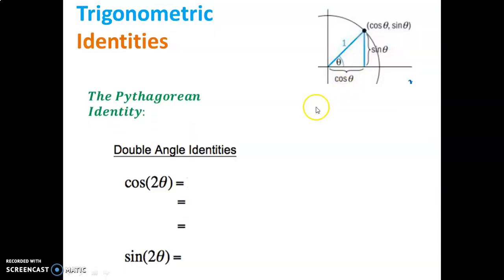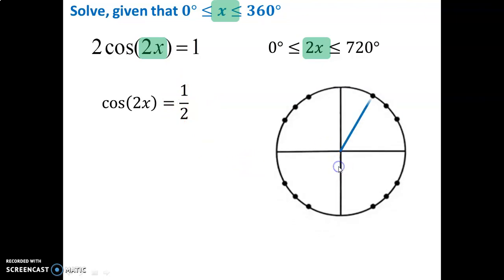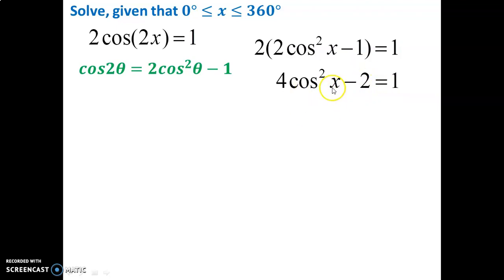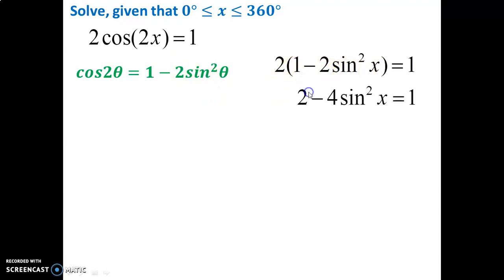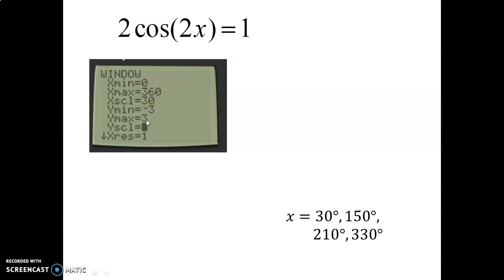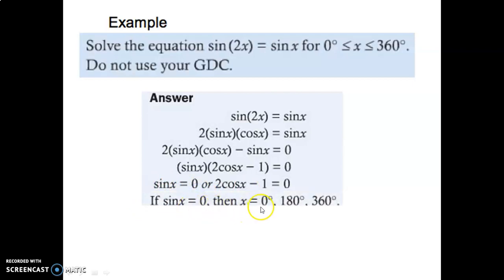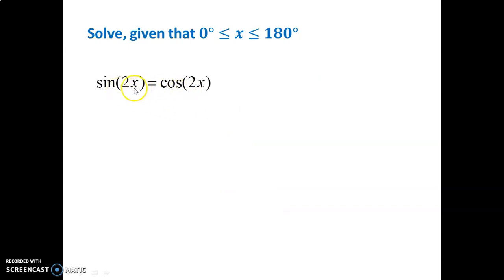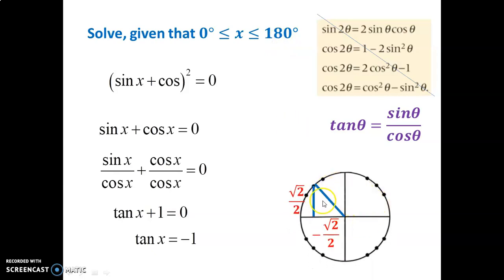Skill Video Solving using Trig Identities